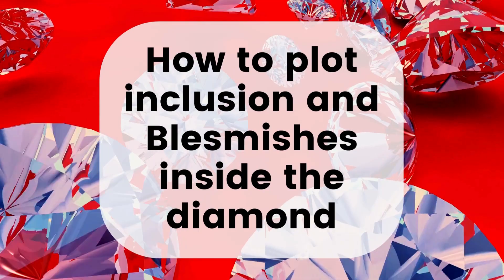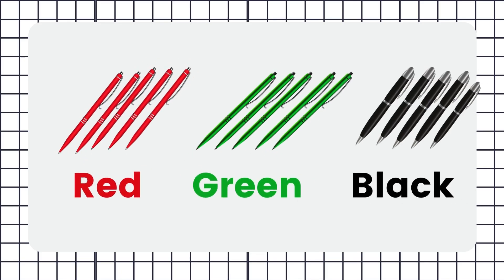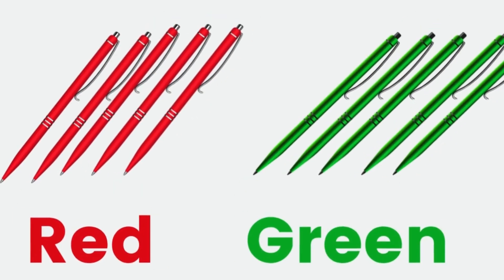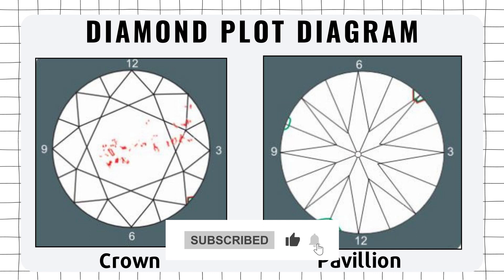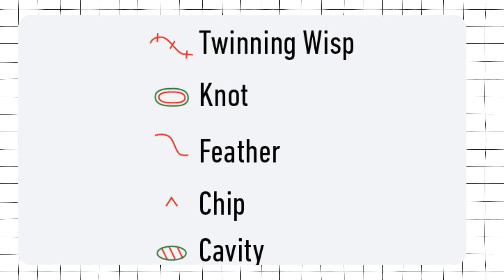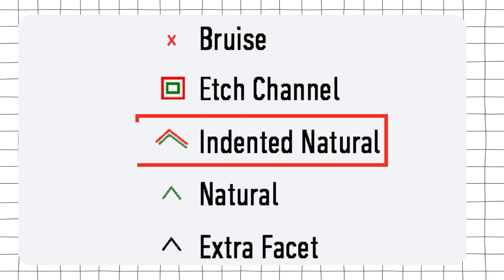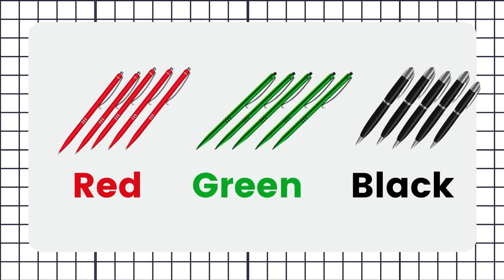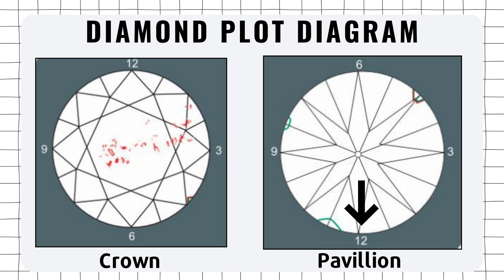How to plot impurities, inclusions and blemishes in diamond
Unlock the secrets of a diamond's clarity with our comprehensive guide on plotting impurities, blemishes, and inclusions! In this informative YouTube video, we delve into the intricate world of diamond grading, providing you with a step-by-step tutorial on how to accurately map and understand imperfections within a diamond. Learn the art and science behind gemology as we explore the tools and techniques used by professionals to create clarity plots. From pinpoint inclusions to feathers and clouds, we'll demystify the terminology and equip you with the knowledge to interpret a diamond's clarity characteristics like a pro. Whether you're a budding gemologist, a jewelry enthusiast, or a prospective diamond buyer, this video will empower you to make informed decisions when assessing a diamond's unique features. Join us on this visual journey into the heart of diamonds and elevate your understanding of one of nature's most captivating treasures.💎✨